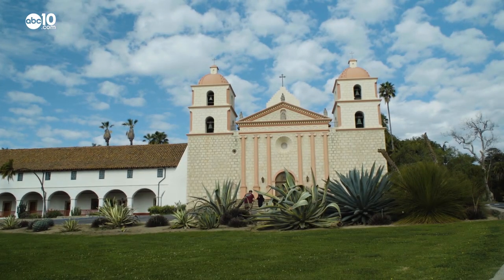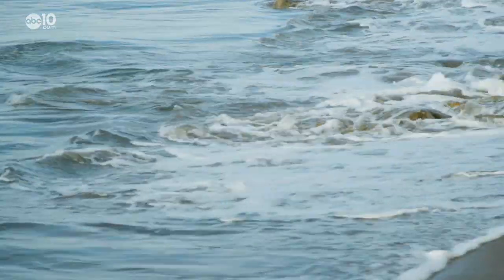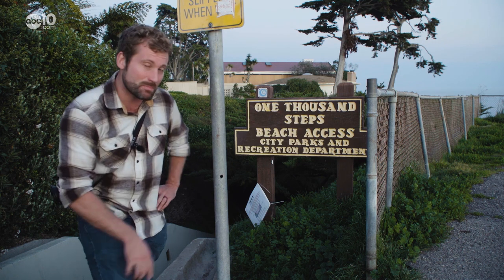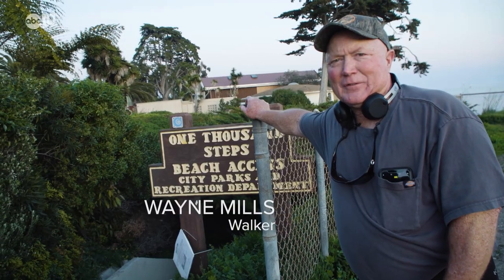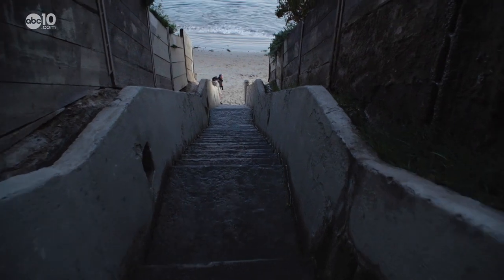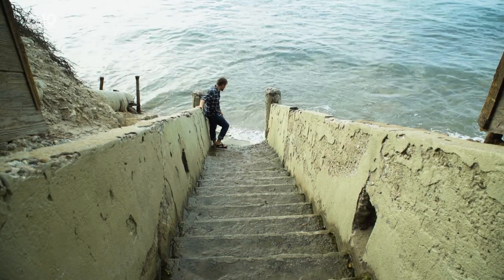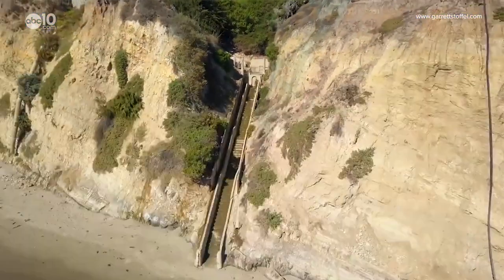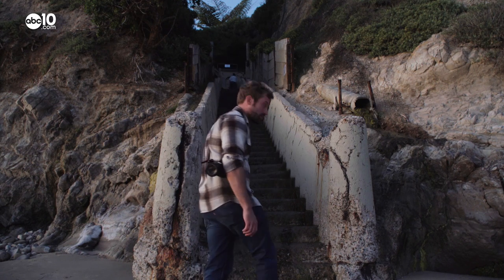Santa Barbara's 'One Thousand Steps Beach Access' is a bit of a misnomer | Bartell's Backroads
It's not just the view that will leave you breathless. Find out how many steps it really takes to get to this Santa Barbara beach and why you should go.

Recorded pre-coronavirus so there are no masks or social distancing